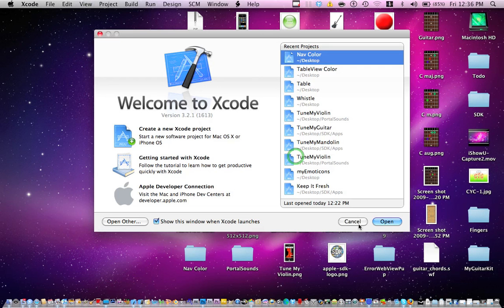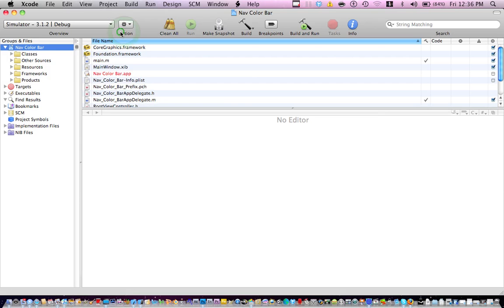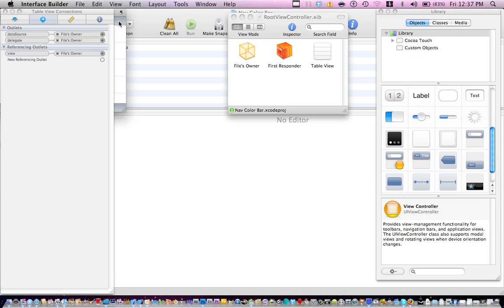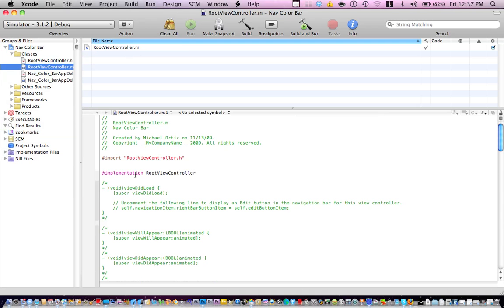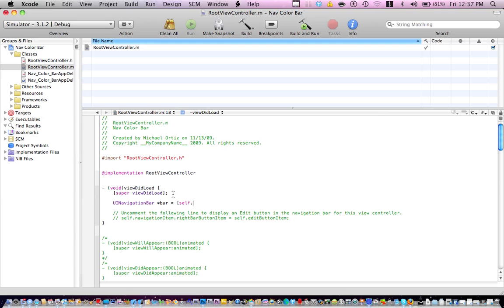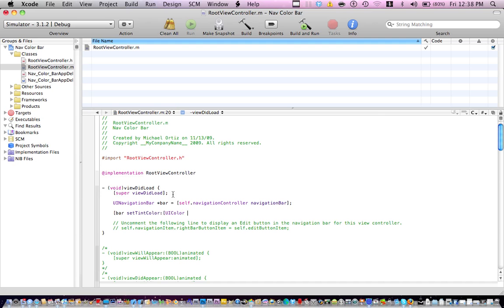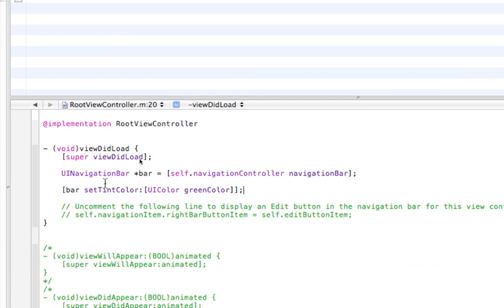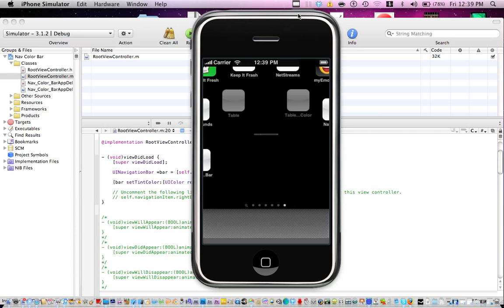Xcode Tutorial: Changing the color of the Navigation Bar